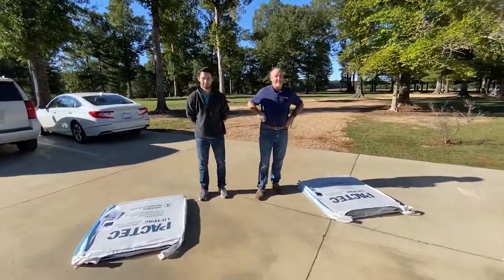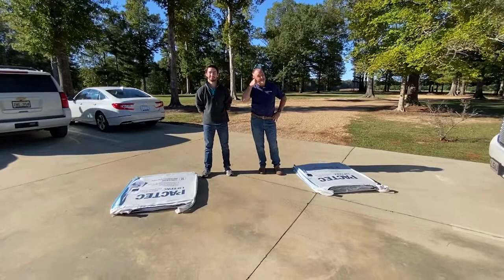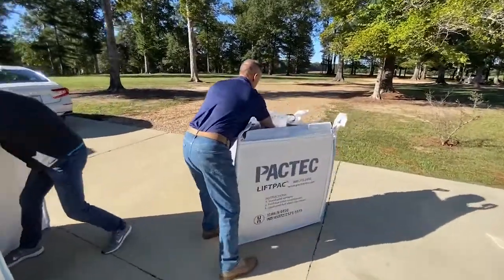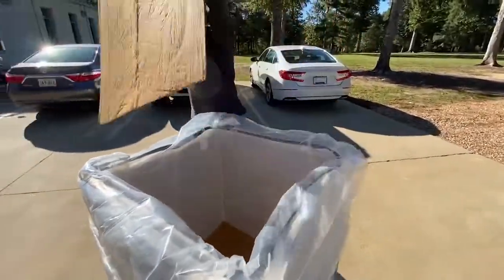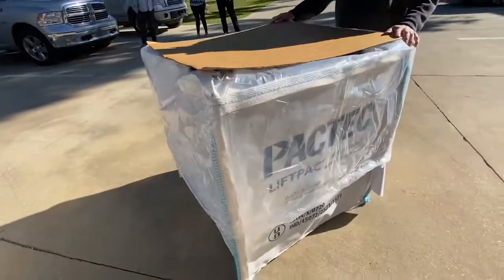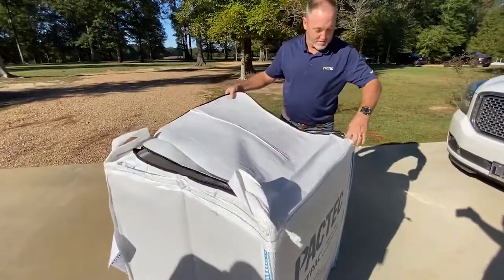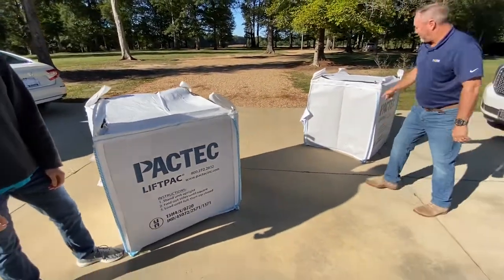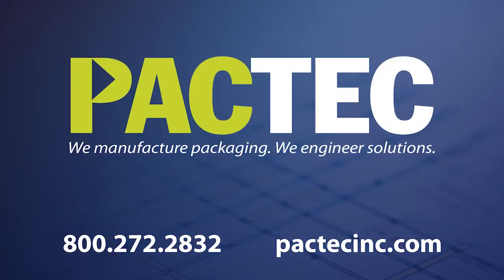Self Standing UN rated bulk bag set up CHALLENGE